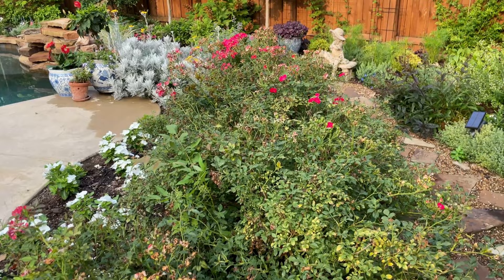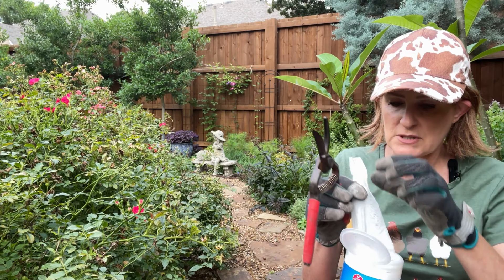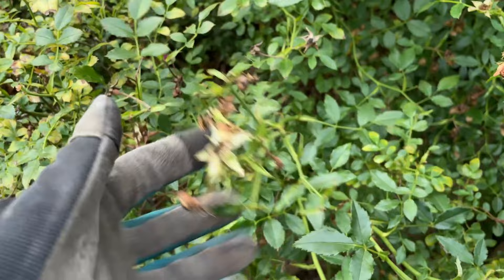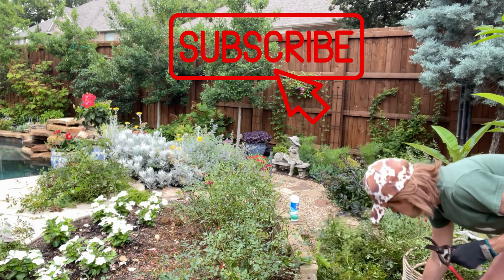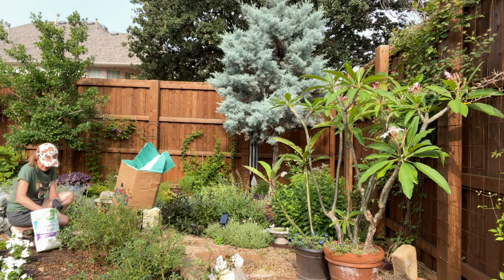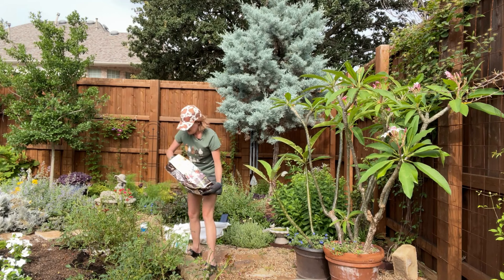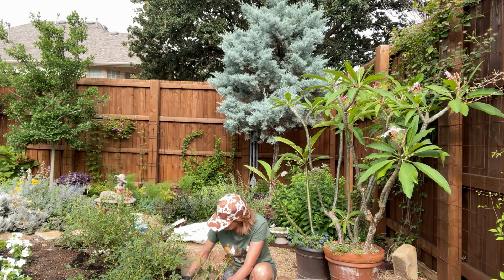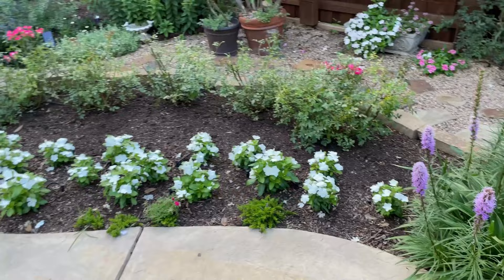How to Prune, Fertilize and Care for your Drift Rose!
In this video, we talk about how to prune and fertilize a drift rose.   Drift roses are a full sun plant and can tolerate part sun.  With part sun, you may see less blooms on your rose and it may be more susceptible to pests and disease, but it can be done successfully with a little more care and maintenance.  They are considered a groundcover rose and will grow and spread very quickly.   They do not require any deadheading and are considered to be a self cleaning rose.   In early spring when new growth begins to emerge, it is recommended that you cut it back to about 6"-8". Don't worry, it will fill out before you know it!  Apply a slow release fertilizer, such as Espoma Rose Tone, according to package instructions.  After their initial bloom, I like to shape mine and clean up under the rose canopy, as I show you in the video.  I also add some fresh compost and worm castings to the soil to give it that extra boost and ensure that the rose has enough nutrients to get us through the hot summer months.   I also like to add a bloom booster periodically through the season.   Once into late summer and fall, it is recommended to stop fertilizing as the rose will be going into dormancy for the winter months.  I have 11 drift roses in my garden and I can't get enough of them!  They are so beautiful and will add lots of color and interest to your garden!  I hope this video provides you will helpful information!  Also, I hope you all like my chicken shirt...I get so many fun compliments when I wear it!
~Enjoy your drift rose! Dawn